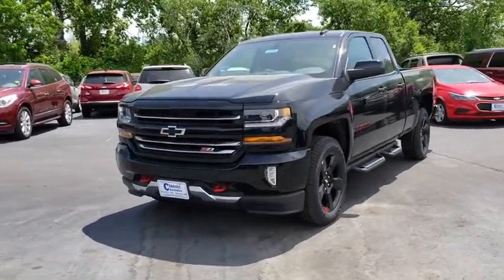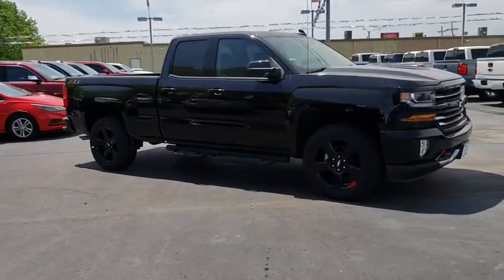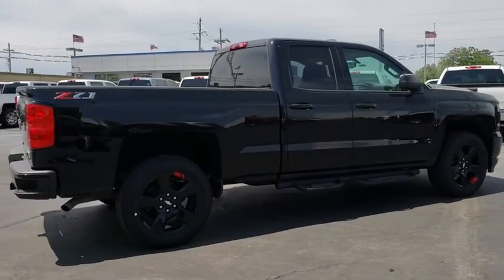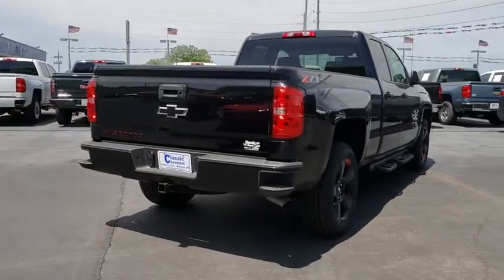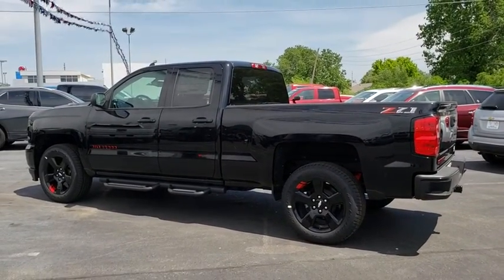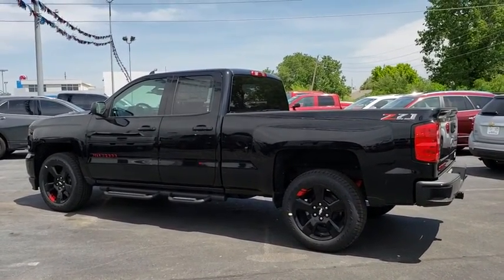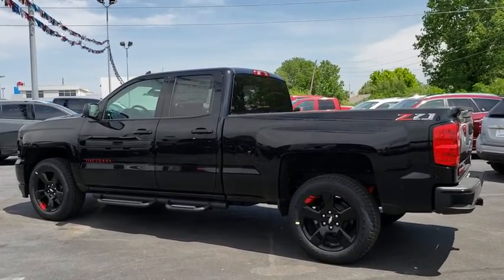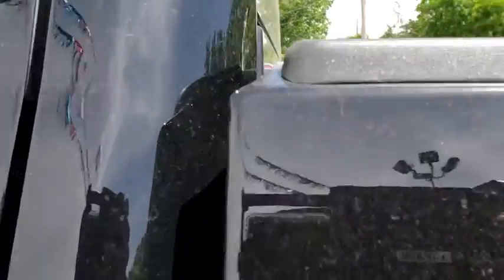2018 Chevrolet Silverado 1500 Tulsa, Broken Arrow, Bixby, Sand Springs, Owasso, OK N930500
2018 Chevrolet Silverado 1500 LT - Stock#: N930500 - VIN#: 1GCVKREC5JZ156491

Classic Chevrolet
8501 Owasso Expwy

Black 2018 Chevrolet Silverado 1500 LT LT2 4WD 6-Speed Automatic EcoTec3 5.3L V8 Flex Fuel Price includes: $1,000 - General Motors Consumer Cash Program. Exp. 05/31/2018, $1,000 - GM Down Payment Assistance Program. Exp. 05/31/2018, $2,000 - Chevrolet Bonus Cash Program. Exp. 05/31/2018
LT PREFERRED EQUIPMENT GROUP  includes standard equipment,WIRELESS CHARGING,SEATS  FRONT CLOTH BUCKET WITH (KA1) HEATED SEAT CUSHIONS AND SEAT BACKS  includes 10-way power driver and 6-way power front passenger seat adjusters  including driver/front passenger power recline and driver/front passenger power lumbar. Also includes adjustable head restraints  (D07) floor console  storage pockets and (K4C) Wireless charging.,AIR CONDITIONING  DUAL-ZONE AUTOMATIC CLIMATE CONTROL,LICENSE PLATE KIT  FRONT,JET BLACK  CLOTH SEAT TRIM,ENGINE  5.3L ECOTEC3 V8 WITH ACTIVE FUEL MANAGEMENT  DIRECT INJECTION AND VARIABLE VALVE TIMING  includes aluminum block construction (355 hp [265 kW] @ 5600 rpm  383 lb-ft of torque [518 Nm] @ 4100 rpm; more than 300 lb-ft of torque from 2000 to 5600 rpm),FRONT AND REAR BLACK BOW TIE,ALL STAR EDITION  for Crew Cab and Double Cab  includes (AG1) driver 10-way power seat adjuster with (AZ3) bench seat only  (CJ2) dual-zone climate control  (BTV) Remote Vehicle Starter system  (C49) rear-window defogger and (KI4) 110-volt power outlet ((N37) manual tilt and telescopic steering column included with (L83) 5.3L EcoTec3 V8 engine.,GVWR  7200 LBS. (3266 KG),LPO  RED RECOVERY HOOKS,DEFOGGER  REAR-WINDOW ELECTRIC,SEATING  HEATED DRIVER AND FRONT PASSENGER  Only available on Crew Cab and Double Cab models.,BLACK,TIRES  P275/55R20 ALL-TERRAIN  BLACKWALL,EMBLEMS  BLACK WITH RED OUTLINE (DOOR AND TAILGATE),TRAILER BRAKE CONTROLLER  INTEGRATED,LED LIGHTING  CARGO BOX  with switch on center switch bank,PAINT  SOLID,REAR AXLE  3.42 RATIO,REMOTE VEHICLE STARTER SYSTEM  Includes (UTJ) Theft-deterrent system.),WHEELS  20 X 9 (50.8 CM X 22.9 CM) BLACK-PAINTED ALUMINUM WHEELS WITH RED ACCENTS,STEERING COLUMN  MANUAL TILT AND TELESCOPING,THEFT-DETERRENT SYSTEM  UNAUTHORIZED ENTRY,TRANSMISSION  6-SPEED AUTOMATIC  ELECTRONICALLY CONTROLLED  with overdrive and tow/haul mode. Includes Cruise Grade Braking and Powertrain Grade Braking (STD),AUDIO SYSTEM  CHEVROLET MYLINK RADIO WITH 8 DIAGONAL COLOR TOUCH-SCREEN  AM/FM STEREO  with seek-and-scan and digital clock  includes Bluetooth streaming audio for music and select phones; USB ports; auxiliary jack; voice-activated technology for radio and phone; and Shop with the ability to browse  select and install apps to your vehicle. Apps include Pandora  iHeartRadio  The Weather Channel and more. (STD),CONSOLE  FLOOR MOUNTED  RECONFIGURABLE  with cup holders  cell phone storage  power cord management  hanging file holder capability and (K4C) wireless charging,COOLING  AUXILIARY EXTERNAL TRANSMISSION OIL COOLER,BED LINER  SPRAY-ON  PICKUP BOX BED LINER  with bowtie logo. Liner is permanently bonded to the truck bed providing a water tight seal. The textured  non-skid surface is black in color and robotically applied. Spray-on liner covers entire bed interior surface below side rails  including tailgate  front box top rail  gage hole plugs and lower tie down loops.,REDLINE EDITION  includes Sport Assist Steps  (P3H) front and rear Black Bow Ties  (CGN) spray-on bedliner  Black belt moldings  (DP6) Black painted mirror caps  (D75) Black door handles  Black grille  Black headlamp trim  (NZR) 20 x 9 Black-painted aluminum wheels with Red accents  Black center cap with Silver outline and Silver Bow Tie  (RC7) P275/55R20 all-terrain  blackwall tires  (CG6) door and tailgate Black emblems with Red outline and (ULK) Red Recovery Hooks  LPO,POWER OUTLET  110-VOLT AC,Tow Hitch,Locking/Limited Slip Differential,Four Wheel Drive,Power Steering,ABS,4-Wheel Disc Brakes,Aluminum Wheels,Tires - Front All-Terrain,Tires - Rear All-Terrain,Tow Hooks,Conventional Spare Tire,Daytime Running Lights,HID headlights,Fog Lamps,Heated Mirrors,Power Mirror(s),Privacy Glass,AM/FM Stereo,MP3 Player,Bluetooth Connection,Auxiliary Audio Input,Smart Device Integration,CD Player,HD Radio,Satellite Radio,WiFi Hotspot,Split Bench Seat,Driver Adjustable Lumbar,Pass-Through Rear Seat,Rear Bench Seat,Floor Mats,Cruise Control,Steering Wheel Audio Controls,Leather Steering Wheel,Adjustable Steering Wheel,Power Windows,Power Door Locks,Keyless Entry,A/C,Driver Vanity Mirror,Passenger Vanity Mirror,Driver